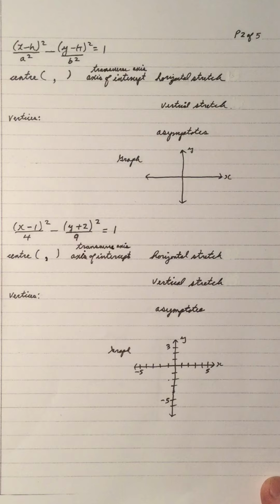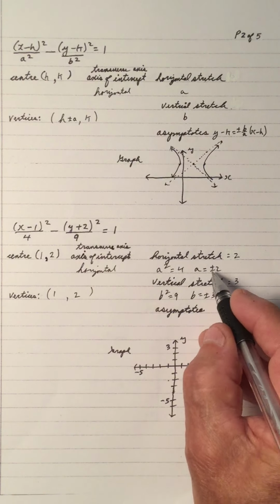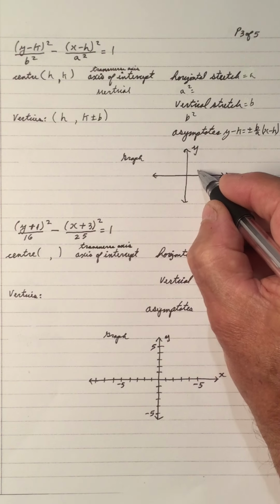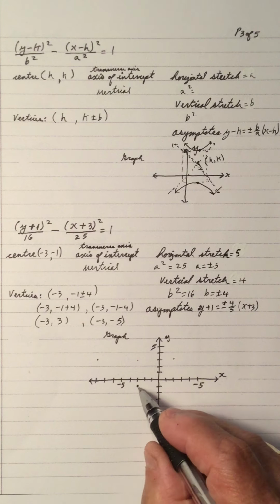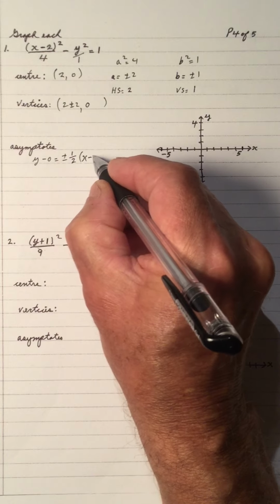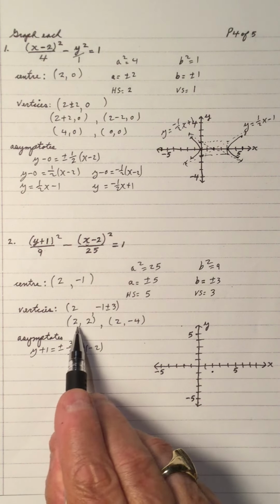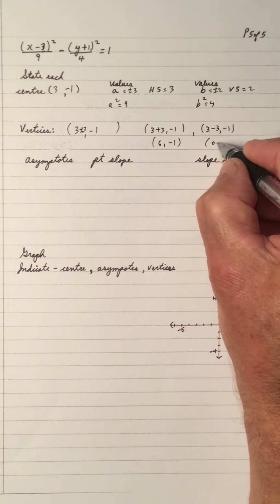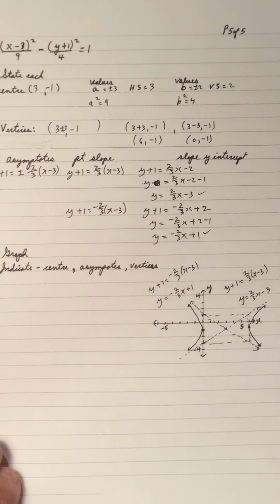Equation of Hyperbola - Transformational Form - Centre (h, k)